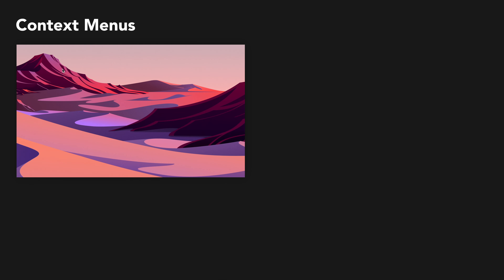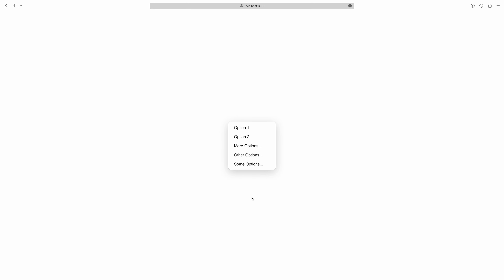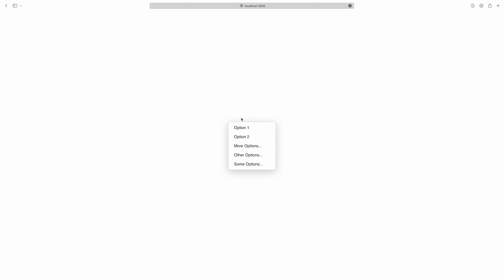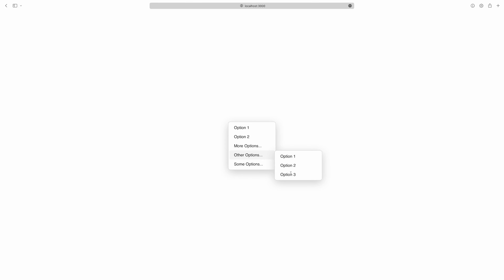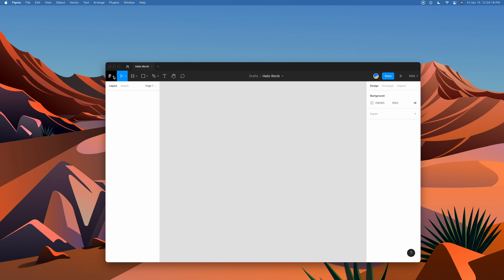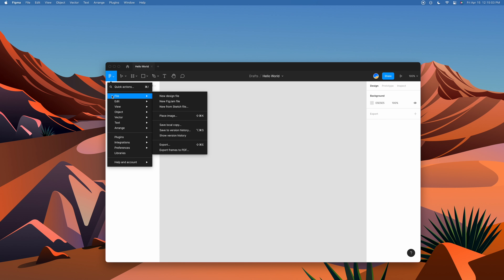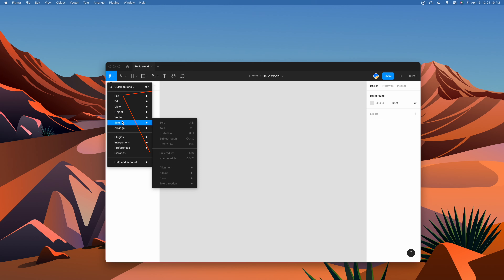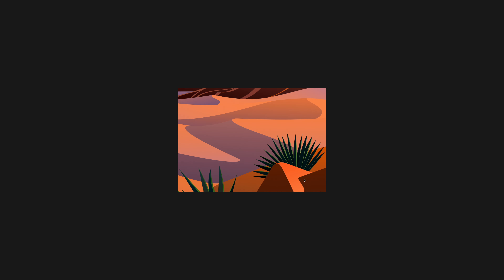The surprising complexity behind the Right Click Menu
So how do they predict what you want to do *before* you move your mouse?